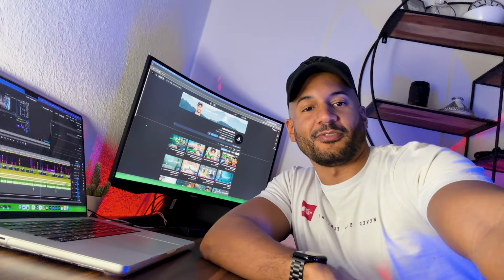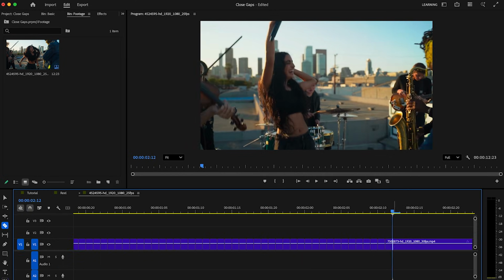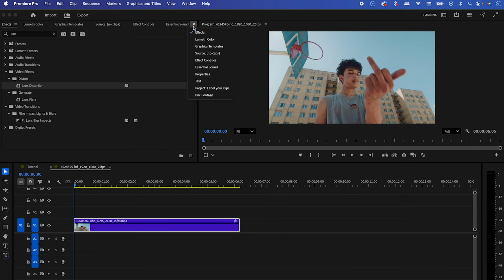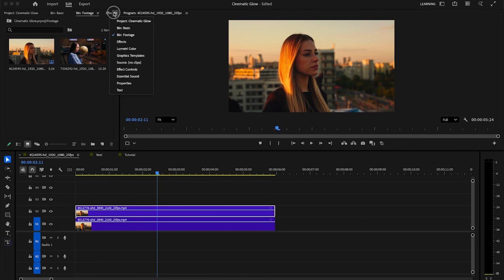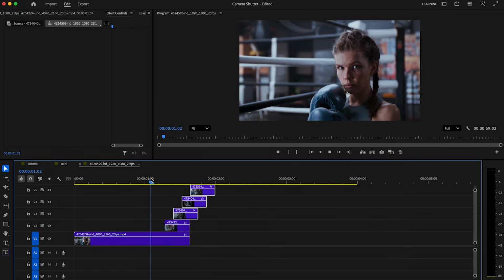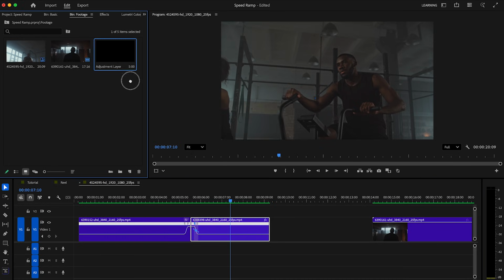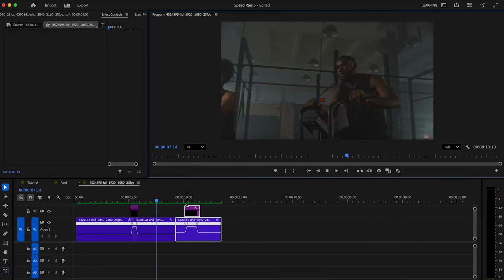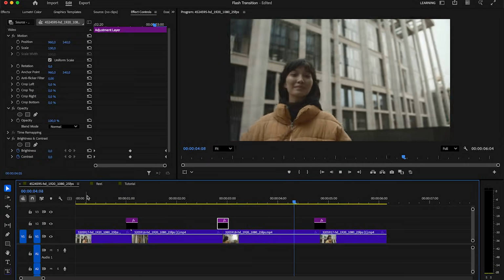10 Premiere Pro Effects You NEED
Learn how to make 10 easy effects every beginner can do in this Premiere Pro video editing tutorial. This guide offers essential editing tips and shows you how to apply these effects to your clips, perfect for anyone looking to improve their video editing skills. Whether you're a new video editor or just starting out, this video editing for beginners tutorial will help you learn how to edit like a pro.

✨ Effects included:
1. Split Screen
2. Flicker Effect
3. Film Burn
4. Fisheye Look
5. Glow Effect
6. Rapid Shutter Effect
7. Speed Ramp
8. Text Inside Video
9. Flash Transition
10. VHS Transition

📍 What you’ll learn:
• How to create clean, modern effects in Premiere Pro
• How to animate transitions and stylize footage
• Easy tricks to make your edits look professional instantly

💡 Perfect for: Beginners, creators, editors, and anyone who wants to level up their Premiere Pro skills quickly.

Timecode:
00:00 - Intro
00:05 - 1. Split Screen
01:45 - 2. Flicker Effect
02:25 - 3. Film Burns
03:40 - 4. FishEye Look
05:38 - 5. Glow Effect
06:22 - 6. Rapid Shutter Effect
08:11 - 7. Speed Ramps
11:38 - 8. Text Inside a Video
12:34 - 9. Flash Effect
13:28 - 10. VHS Effect